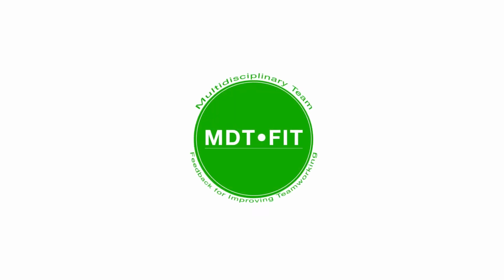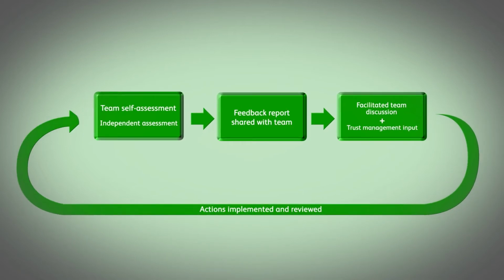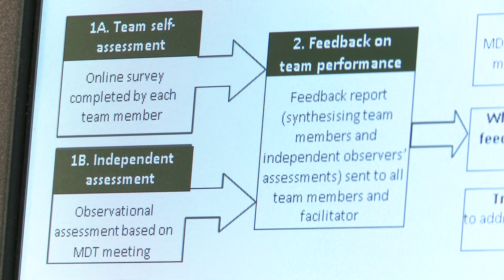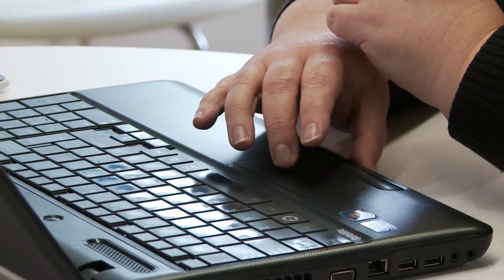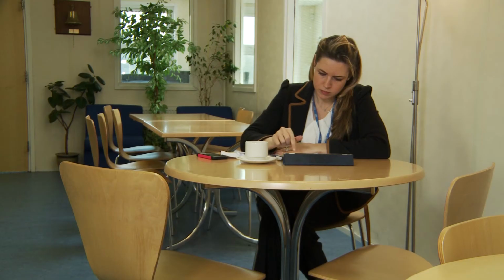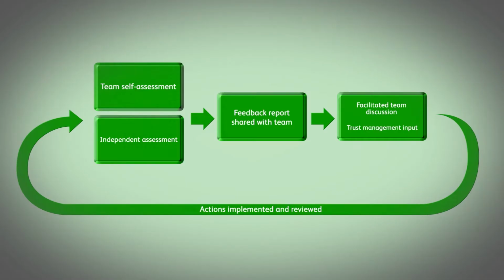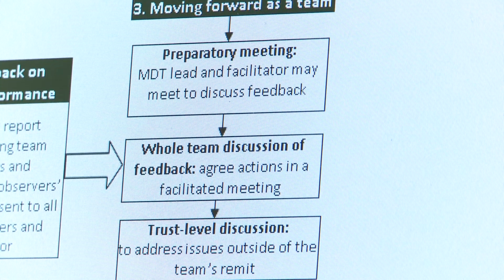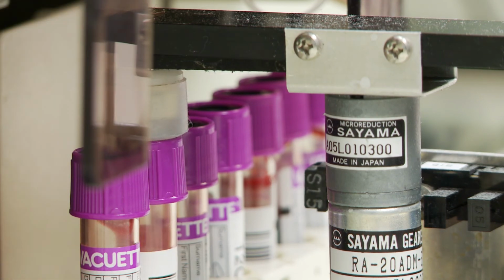MDT-FIT: a user's guide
Thank you for viewing our second film, MDT-FIT: a user's guide. This film aims to provide a little more detail about 'doing' MDT-FIT and may be of interest to team leads and members, Trust managers/senior clinicians, and anyone else interested in how MDT-FIT works in practice.